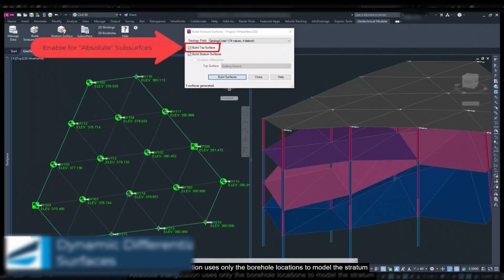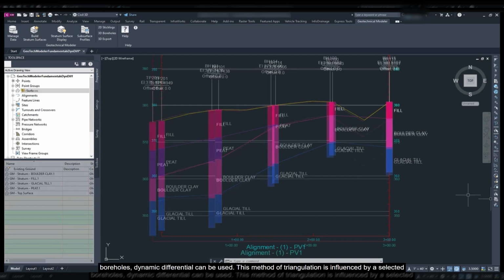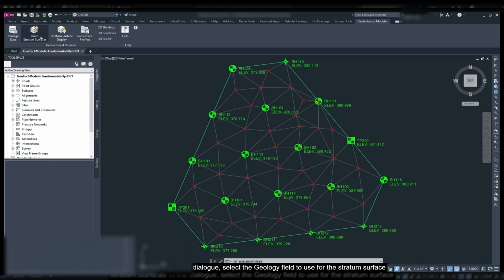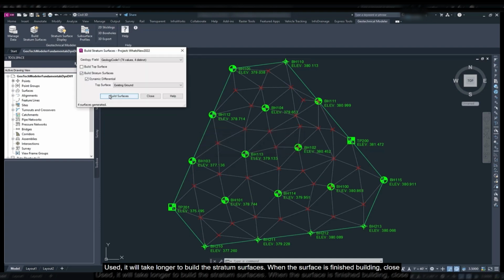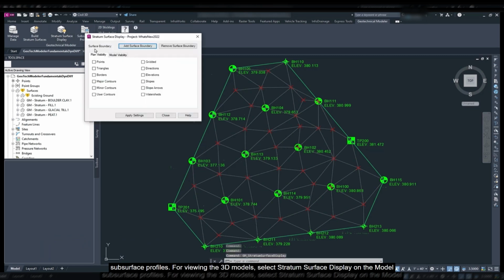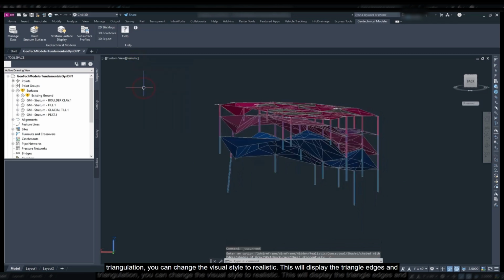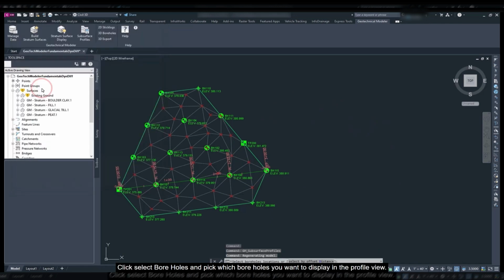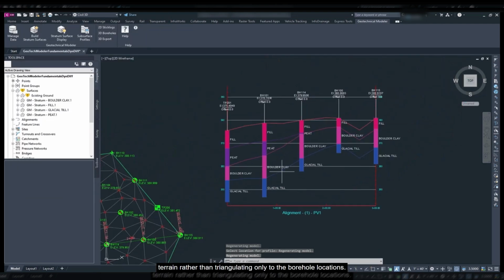Create Stratum Surfaces using Dynamic Differential - Geotechnical Modeler Fundamentals Course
Dynamic Differential builds the stratum surfaces through the use of temporary depth and composite volume surfaces.  Using these surfaces, stratum surface depths can be accurately interpolated over an entire, more detailed terrain.  Formerly, this method required many additional surfaces, but now with the Geotechnical Modeler, the workflow has been simplified.